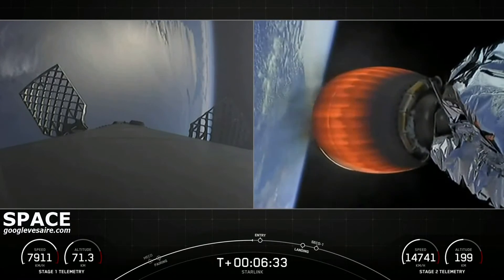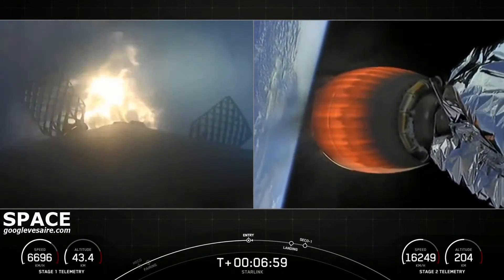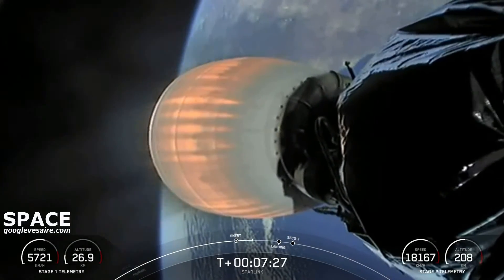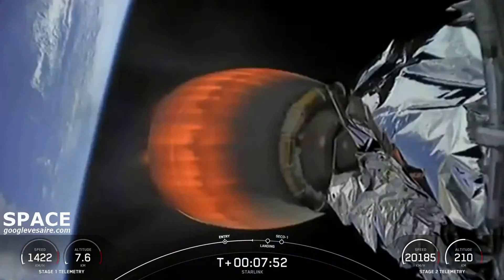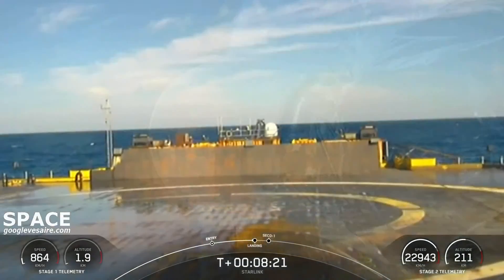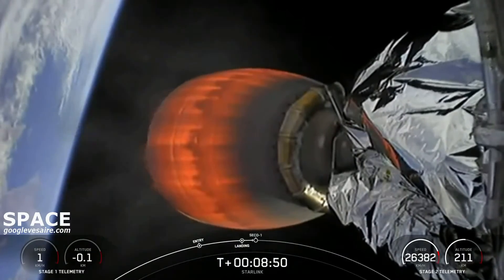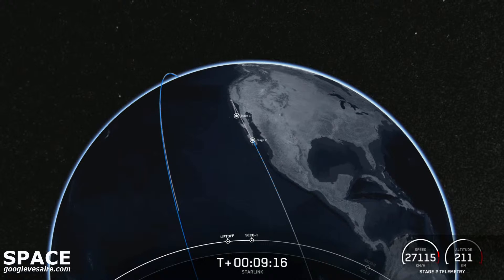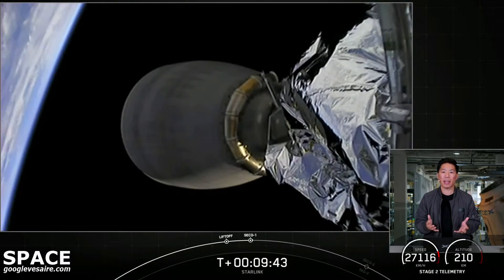SpaceX Falcon9 Landing | Starlink Group 4-11 Mission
SpaceX is targeting Friday, February 25 for a Falcon 9 launch of 50 Starlink satellites to low Earth orbit from Space Launch Complex 4 East (SLC-4E) at Vandenberg Space Force Base in California. The instantaneous launch window is at 9:12 a.m. PST (17:12 UTC), and a backup opportunity is available on Saturday, February 26 at 8:50 a.m. PST (16:50 UTC).

- 3D Printed SpaceX Falcon 9 Block 5 Rocket Model | 1:87 Scale | Removable Stage 1

The first stage booster supporting this mission previously launched Sentinel-6 Michael Freilich, DART, and one Starlink mission. Following stage separation, SpaceX will land Falcon 9’s first stage on the Of Course I Still Love You droneship, which will be stationed in the Pacific Ocean.

Everything  About  Space "Mysterious space"